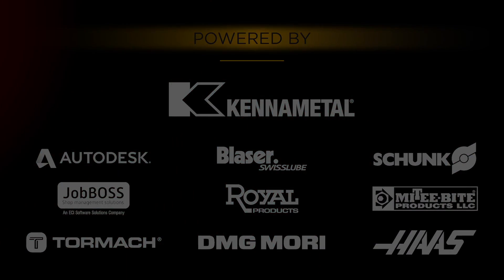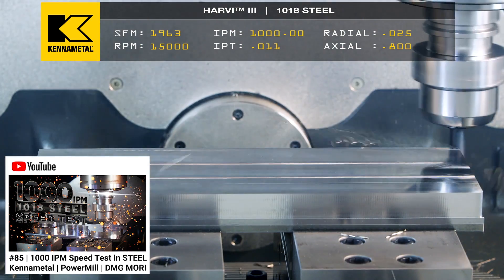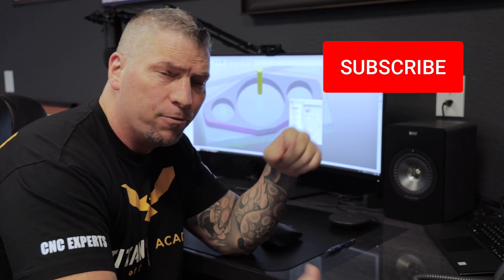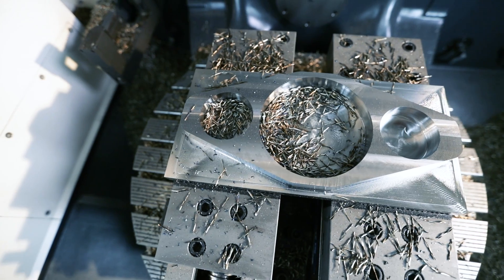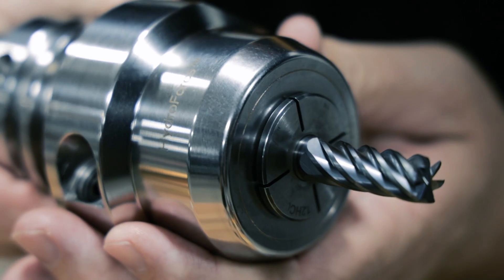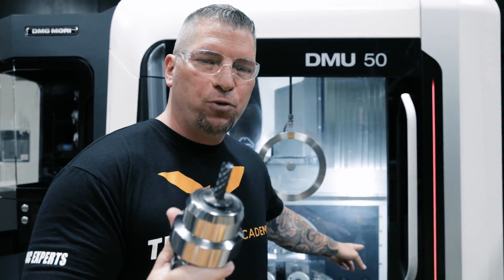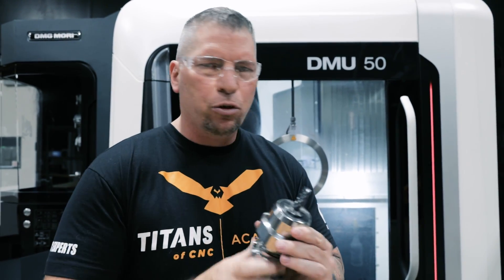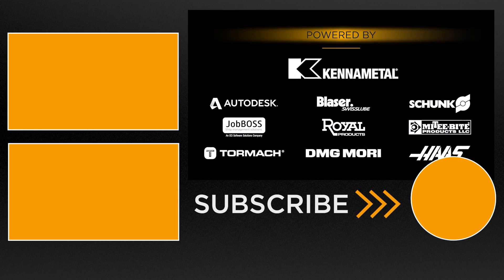CNC Machining Steel at 1000 IPM - Vlog #86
1000 IPM using a PowerMill Tool Path - Epic CNC Machining Speed Test - Kennametal Harvi 3 (aka Zombie Mill) in a HydroForce Holder - DMG MORI DMU 50 - SCHUNK Workholding.

MB017E7JAFBH4VC
MB01BKX6EBYM1UY